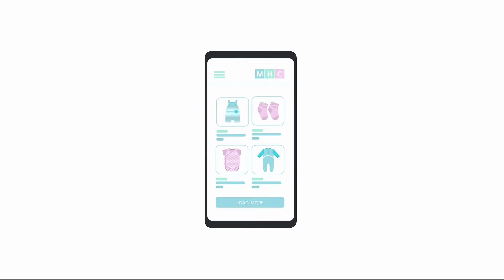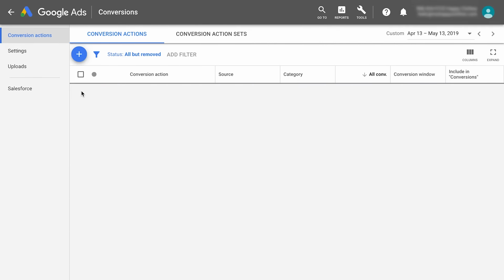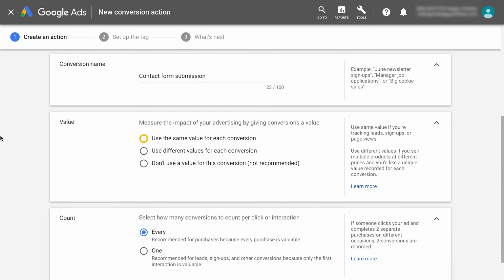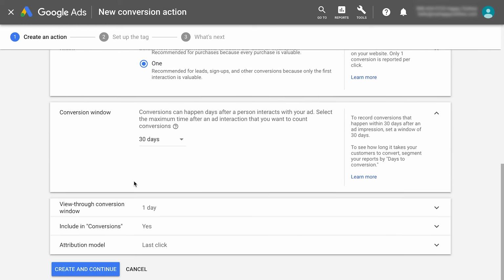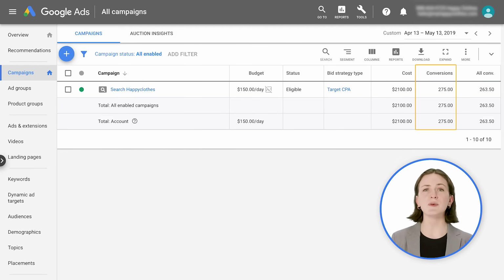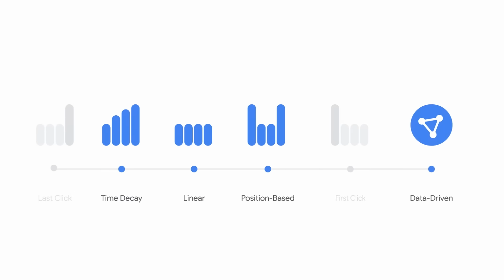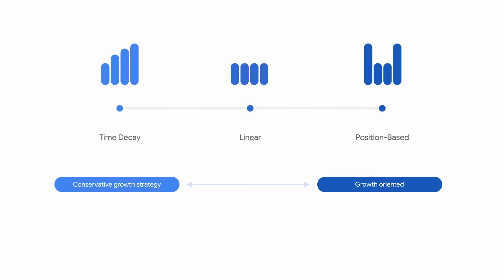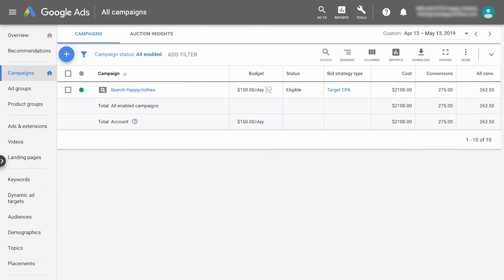Google Ads Tutorials: Intro to measurement & attribution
Learn how to set up your account’s measurement tools, so you can better understand your customer’s behavior and determine your return on investment from Google Ads.